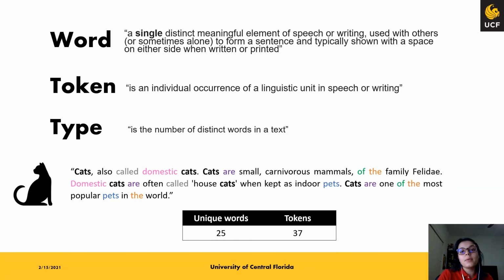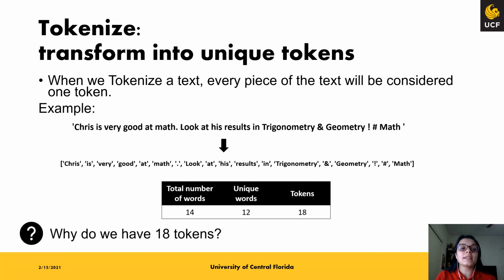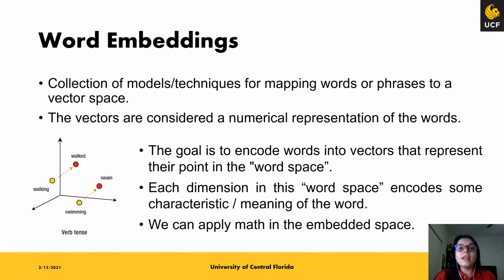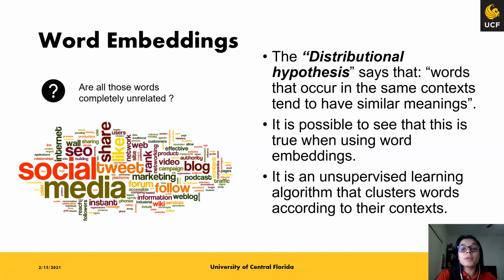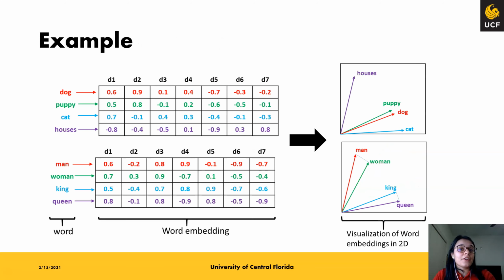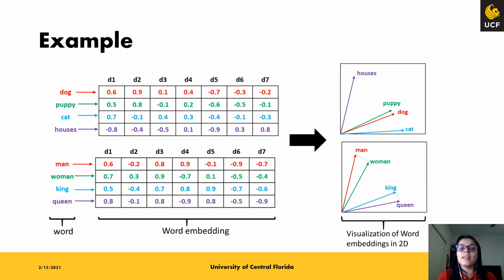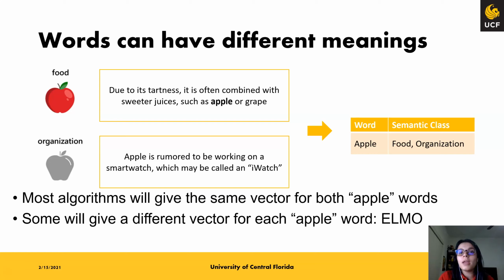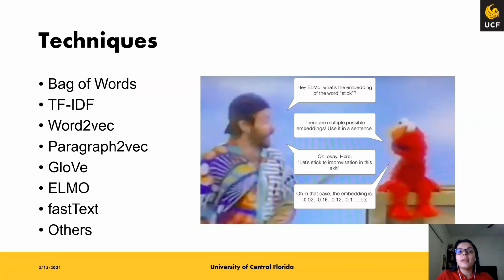Introduction to Word Embeddings